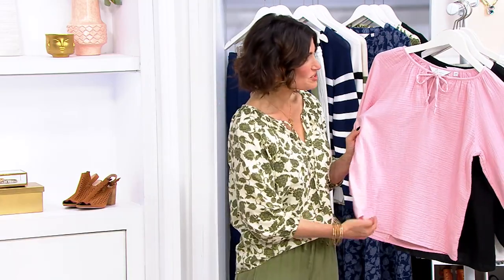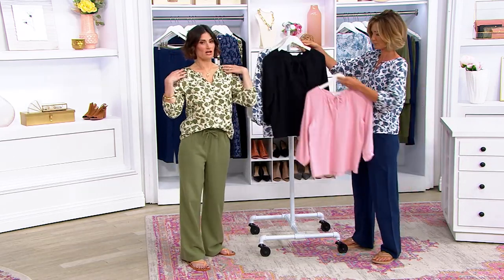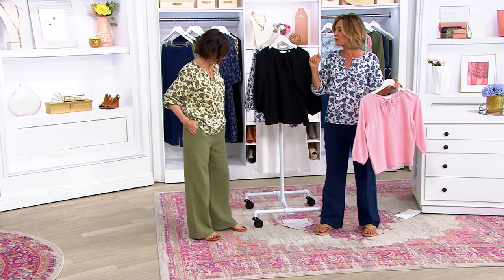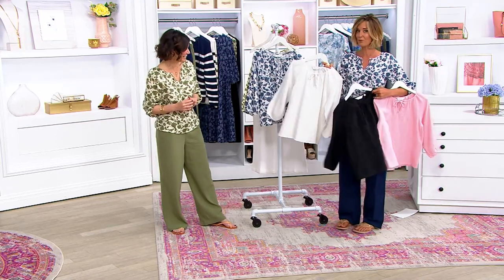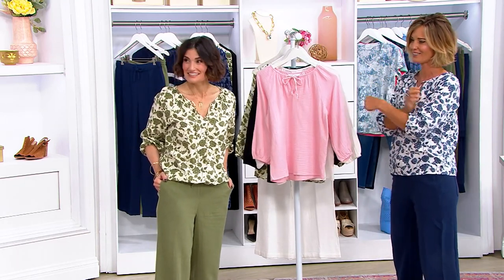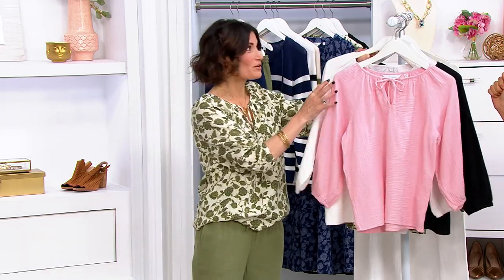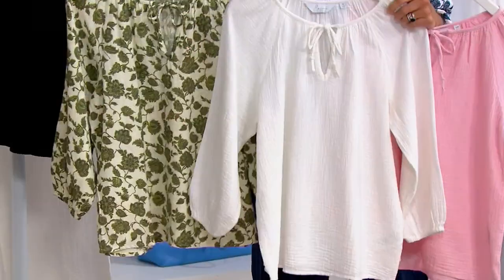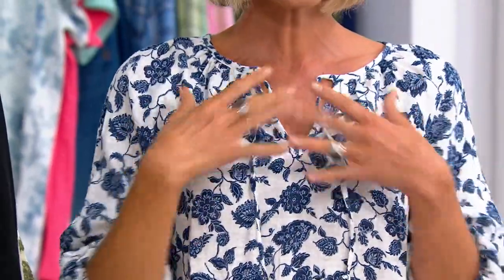Encore by Idina Menzel Double Gauze 3/4 Sleeve Romantic Blouse on QVC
Encore by Idina Menzel Double Gauze 3/4 Sleeve Romantic Blouse

Just in time for soft spring and summer suiting, you'll look gorgeous in this generously cut double gauze blouse. Pair its relaxed yet romantic vibe with breezy wide-leg pants or lightweight linen trousers for sun-drenched days or dockside dinners. From Encore by Idina Menzel.